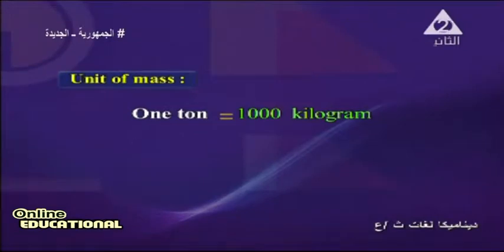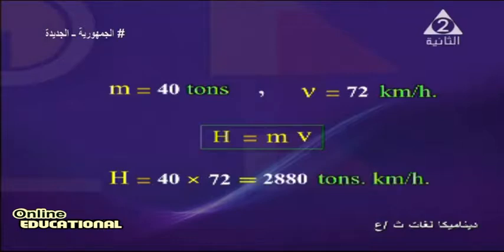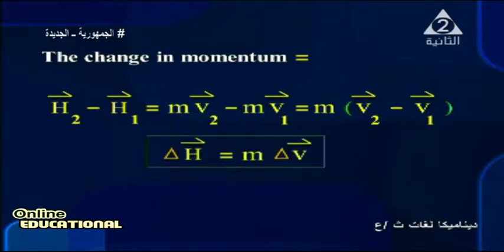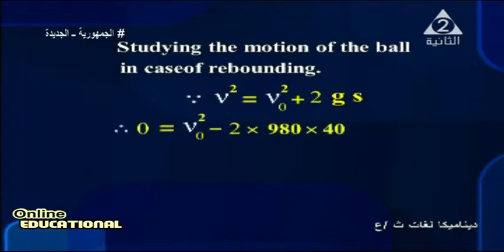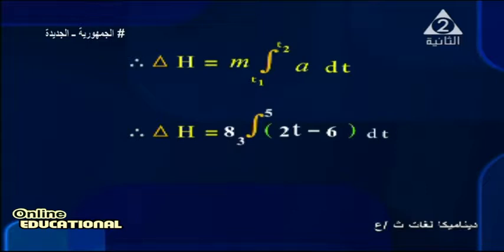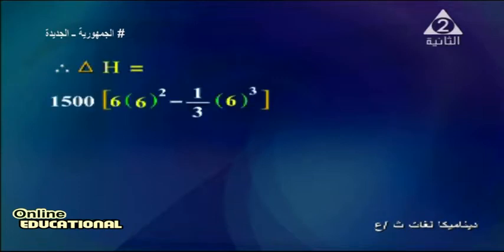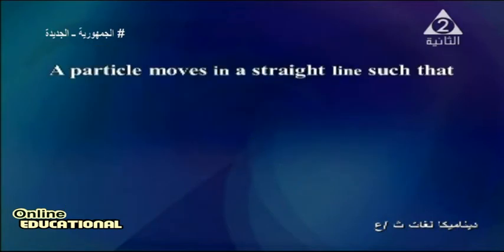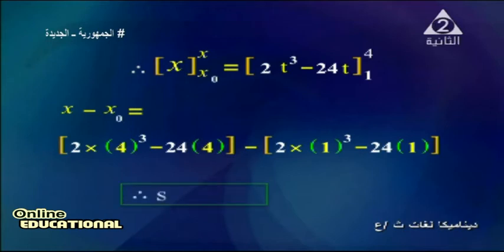ديناميكا لغات للصف الثالث الثانوي 2022 (حلقة ) ‘Mometum‘أ- شريف البرهامي 14-11-2021